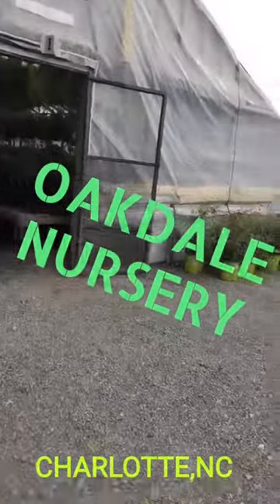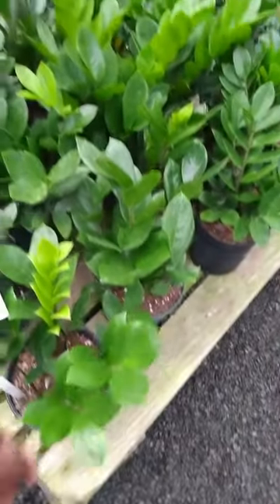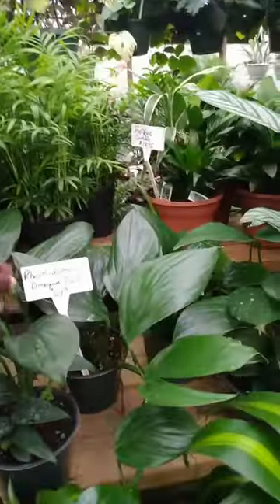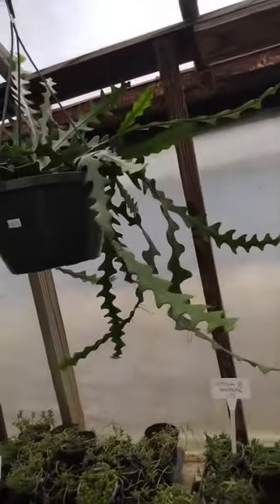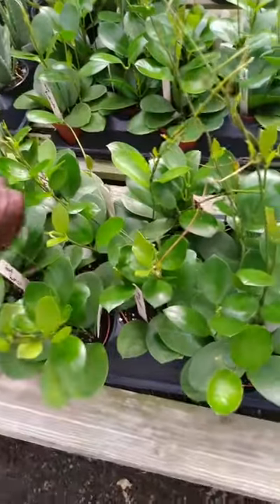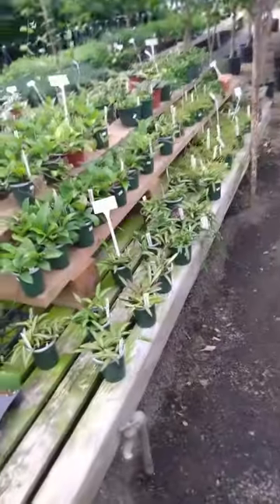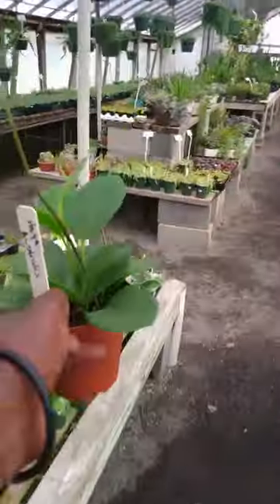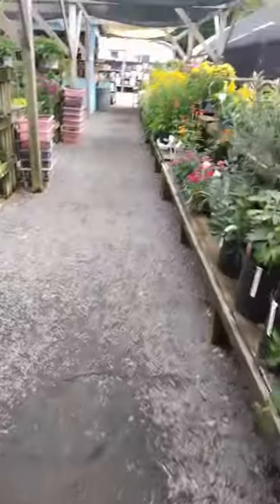PLANT NURSERY TOUR! OAKDALE GREENHOUSE & NURSERY IN CHARLOTTE, NC !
Welcome back Beautiful People ! was looking around for a few things (always) decided to stop by my local Nursery and browse  (we never browse,lol)... I decided to do a mini review on them , their service and the plants .. We had a rocky start to our relationship , but as you can see at the end of this Video it's all about PLANTS ,LIGHT AND LOVE !!

.NOT A PROFESSIONAL... JUST A MAN ON A PLANT JOURNEY!